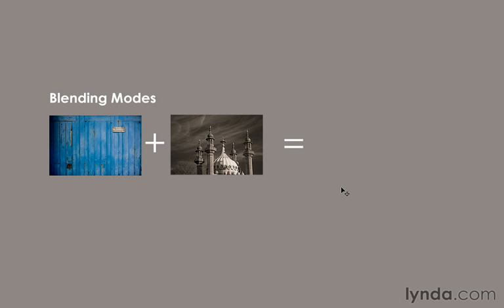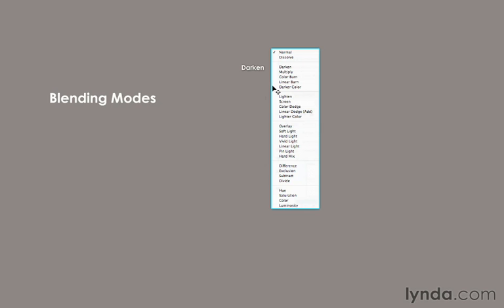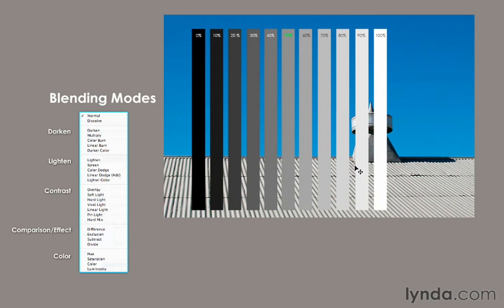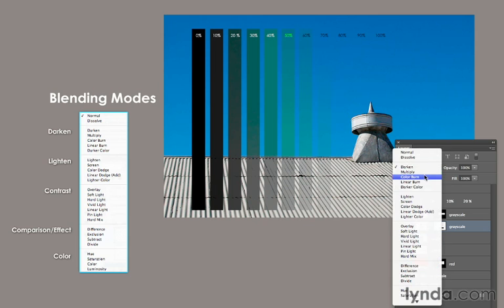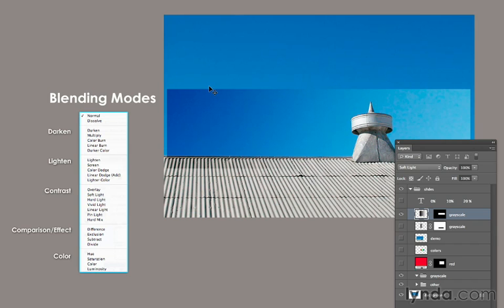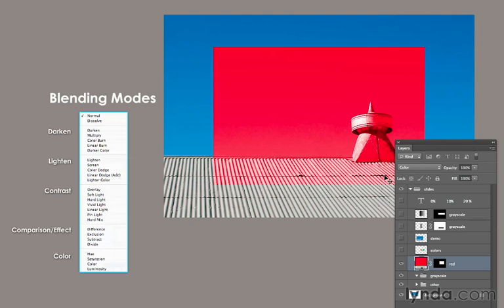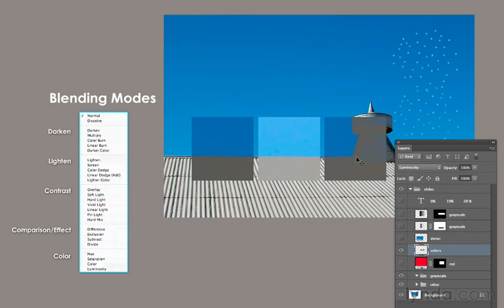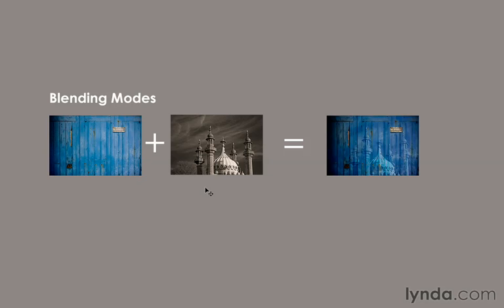photoshop cs6 92